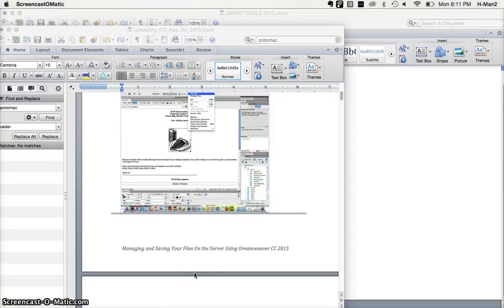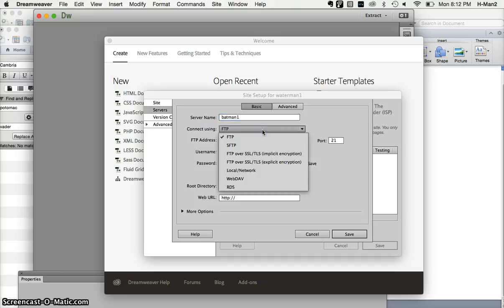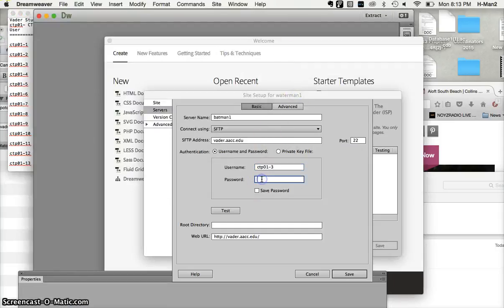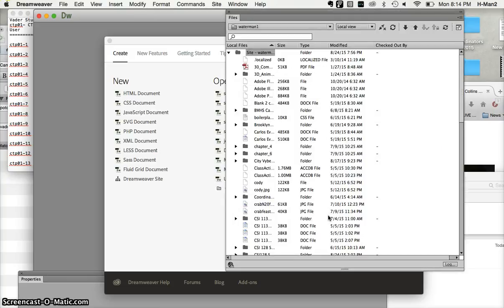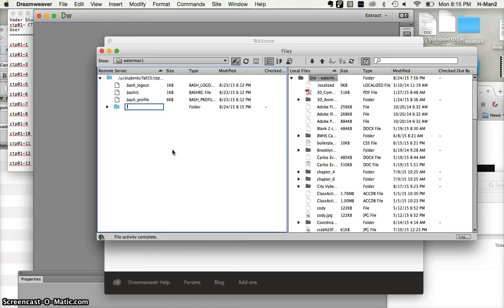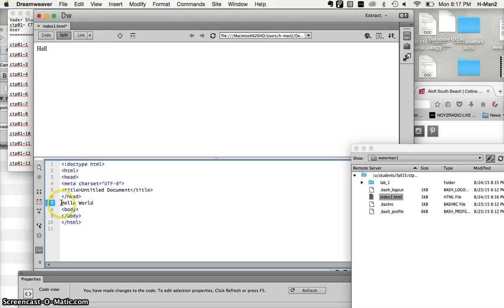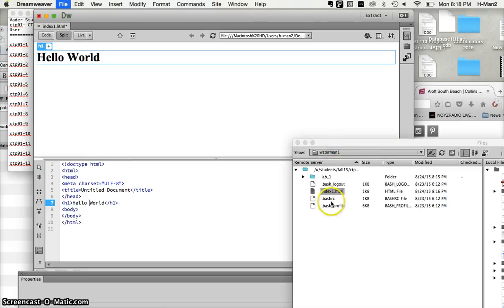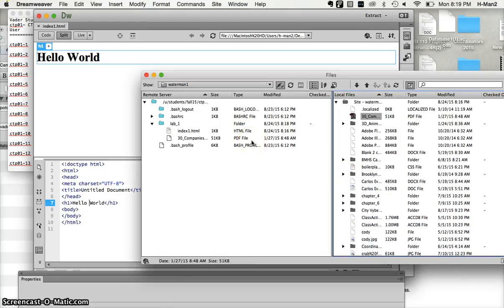uploading Dreamweaver files to Vader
Uploading your Dreamweaver Files to Vader